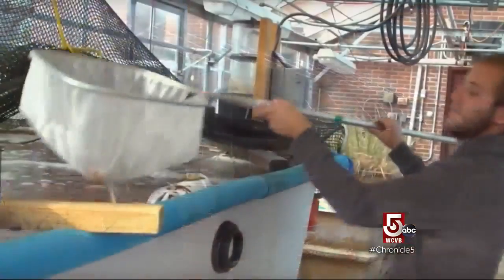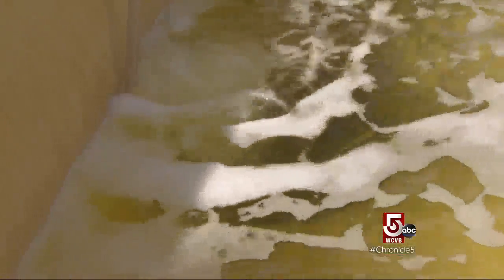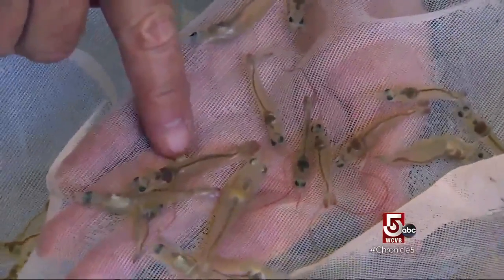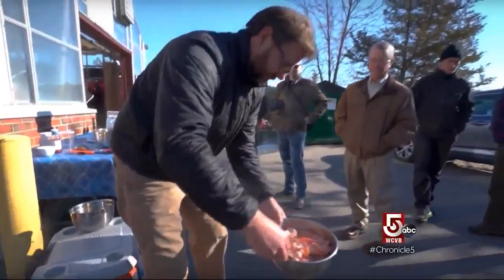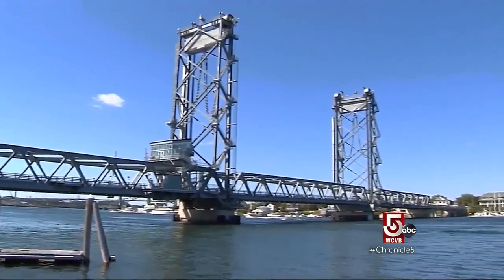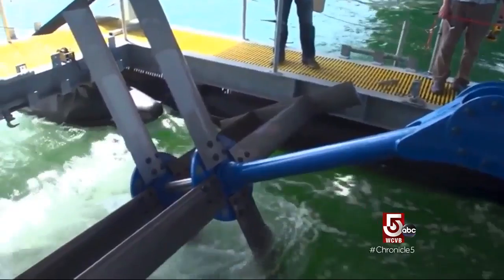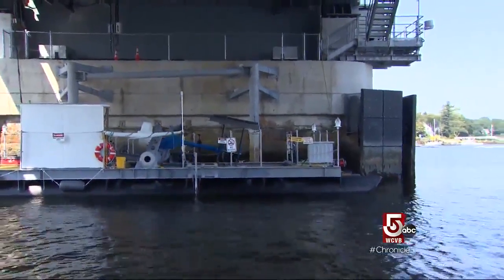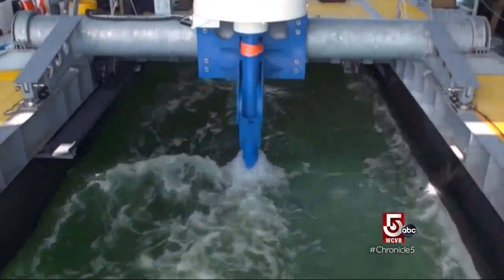A local shrimp growing project is generating income for farmers far from the ocean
The University of New Hampshire is a leader in marine research and they are leading the way with development of shrimp aquaculture which can grow shrimp virtually anywhere.